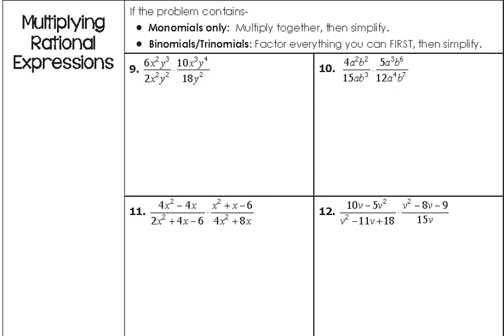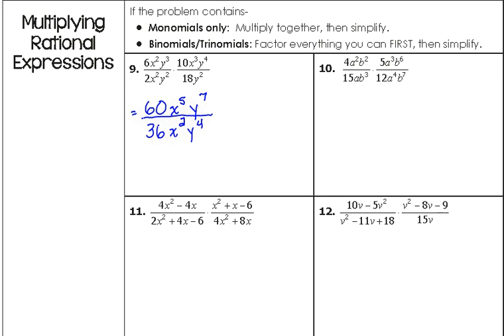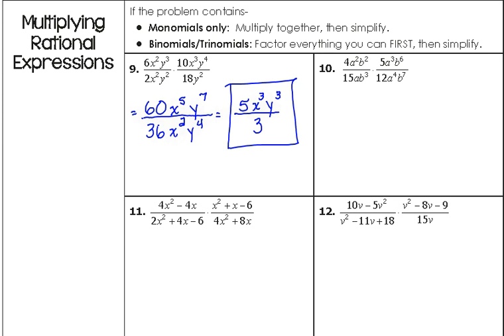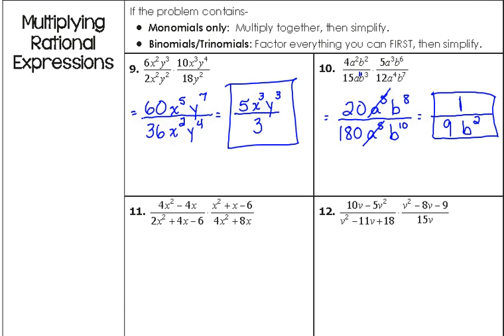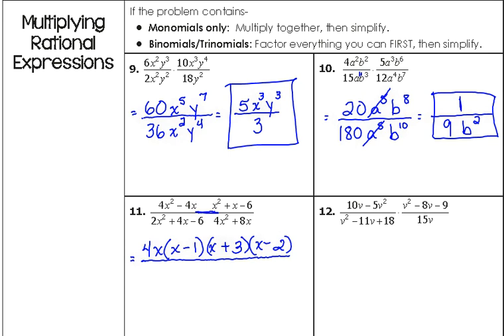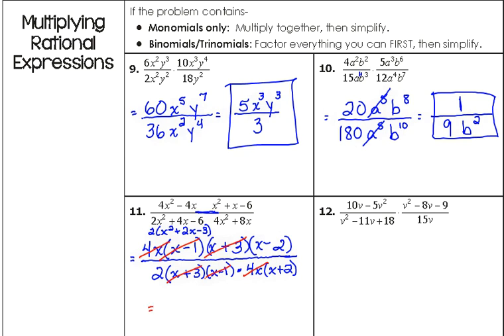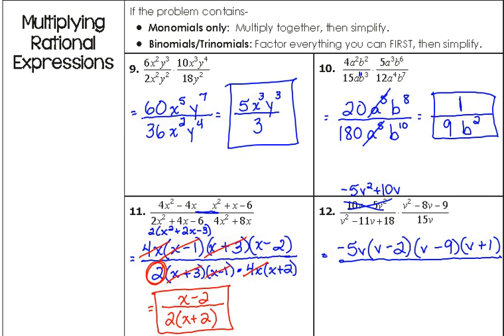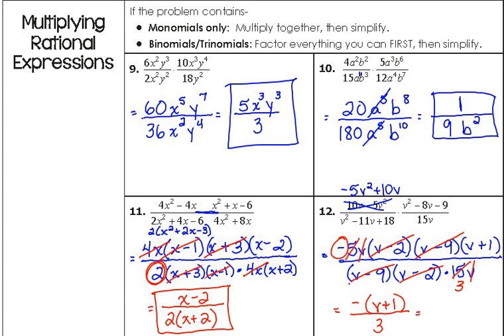Day 26 Lesson~Multiplying Rational Expressions (H)